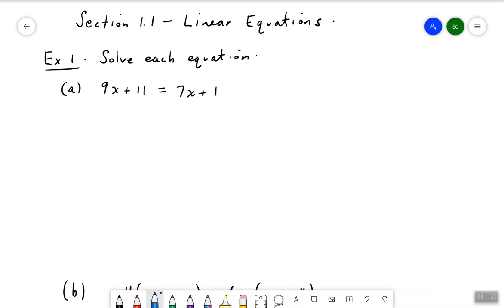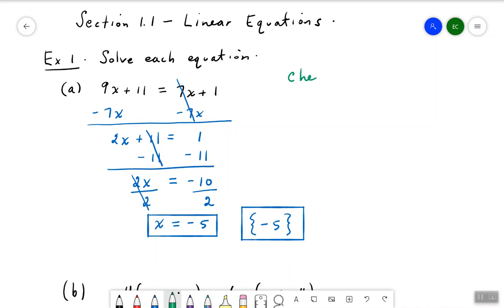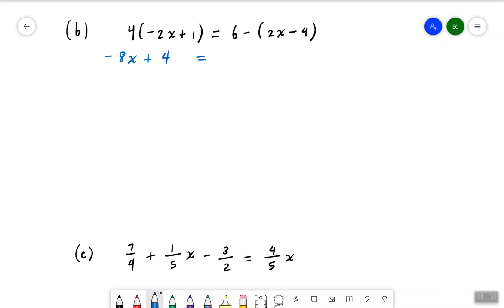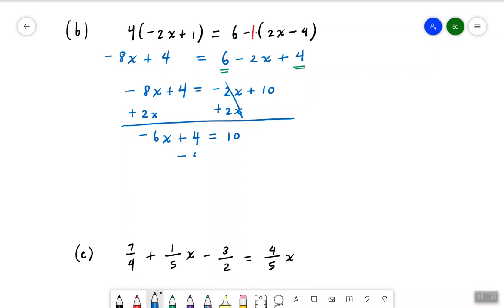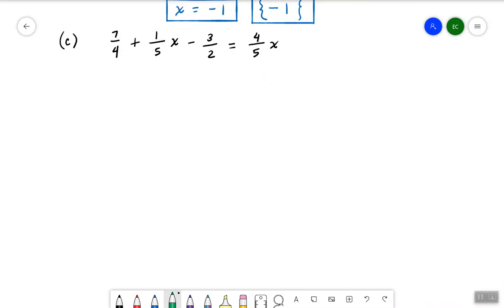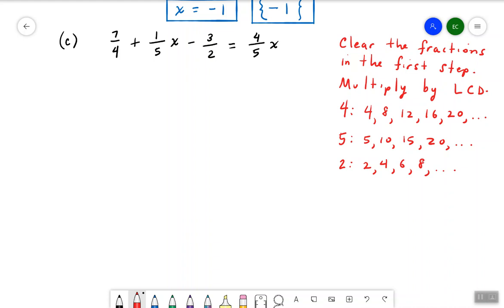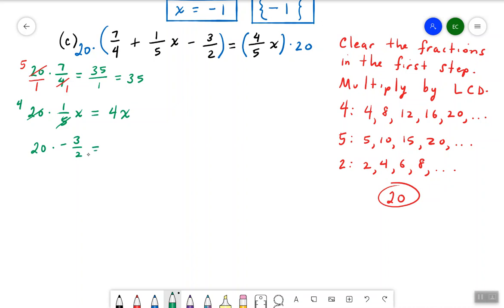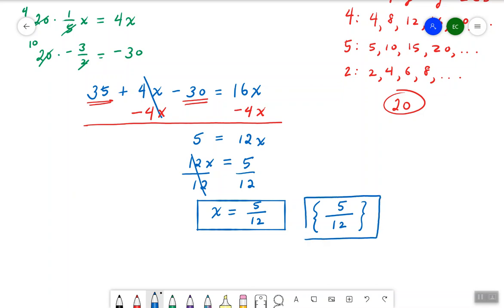Notes 1.1 Video 1